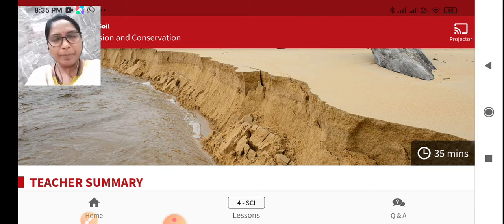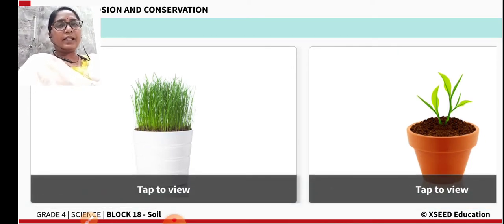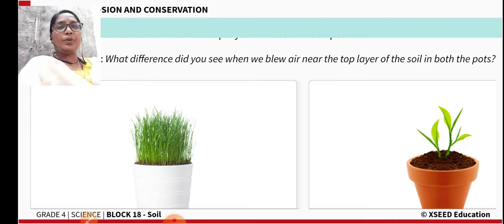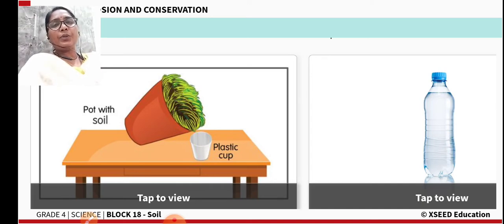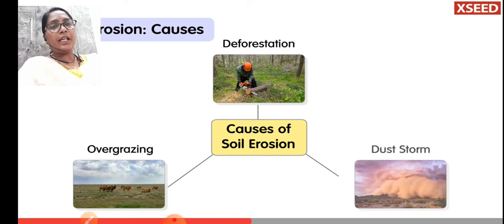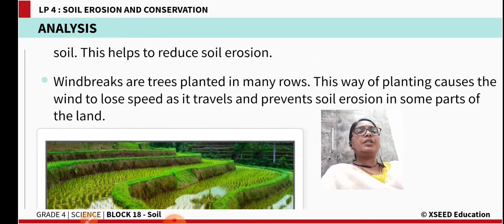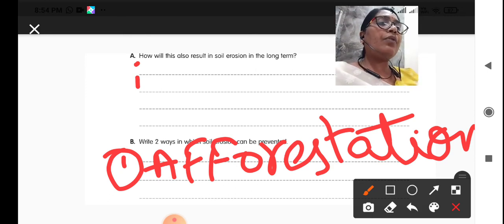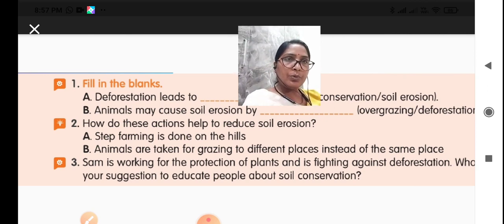Soil erosion and conservation (C4-18.4)